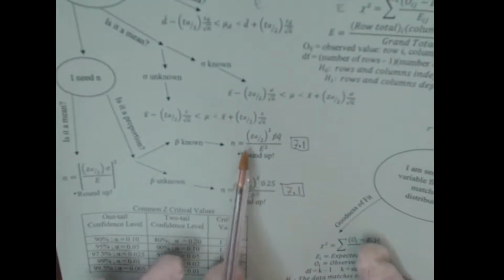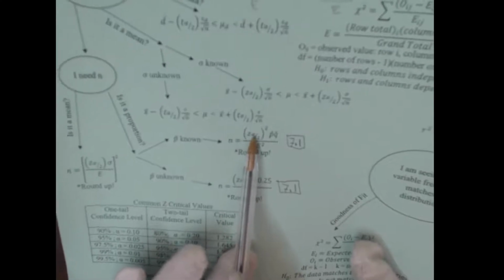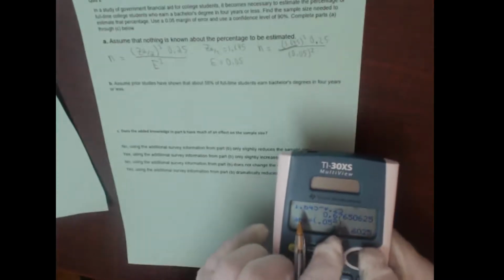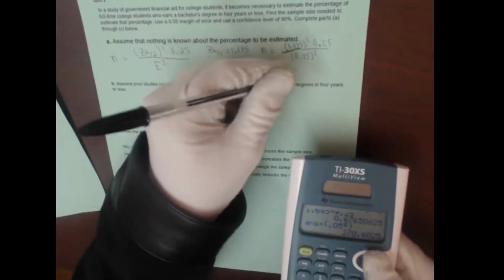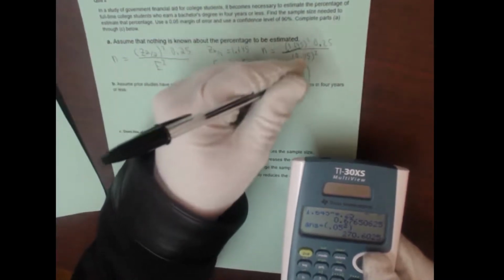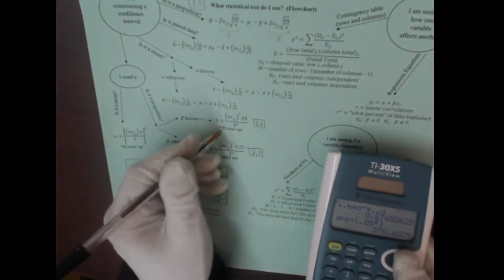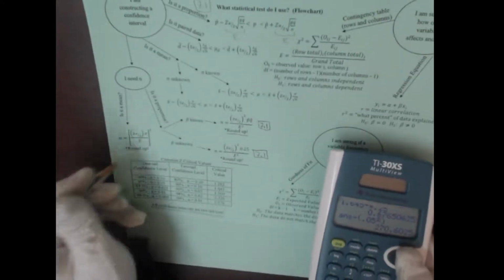7.1 Part 5